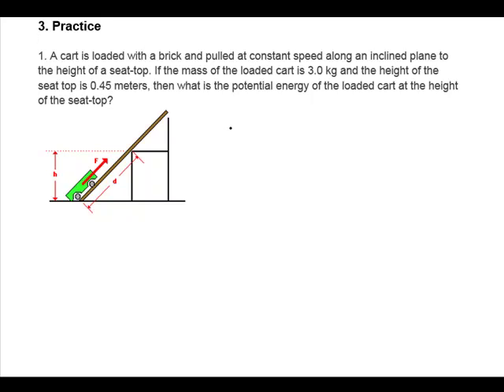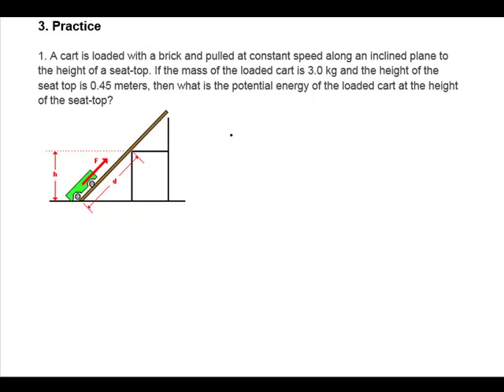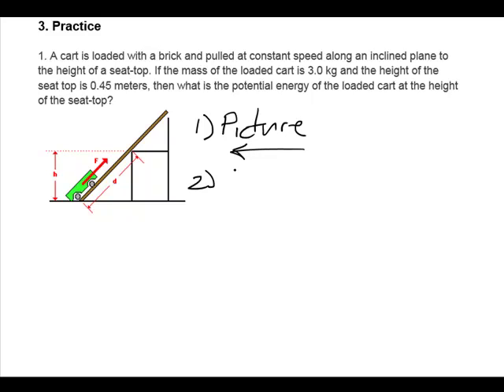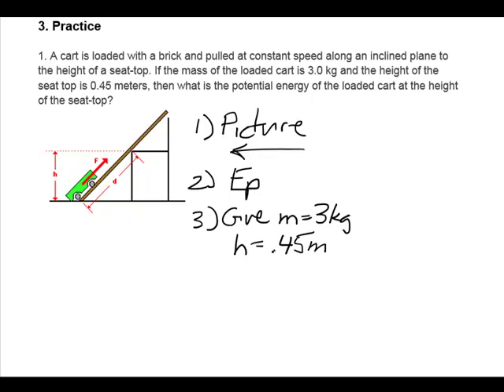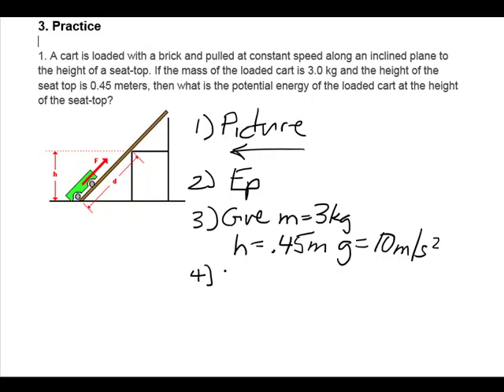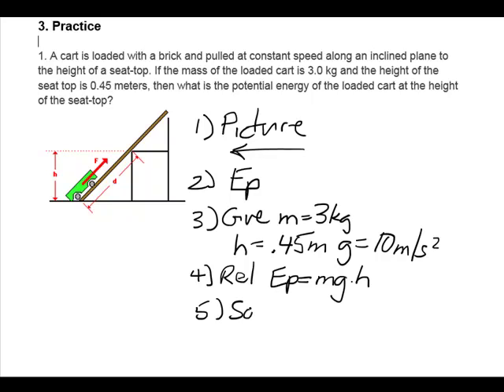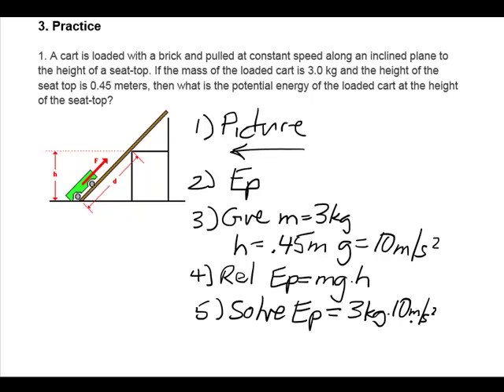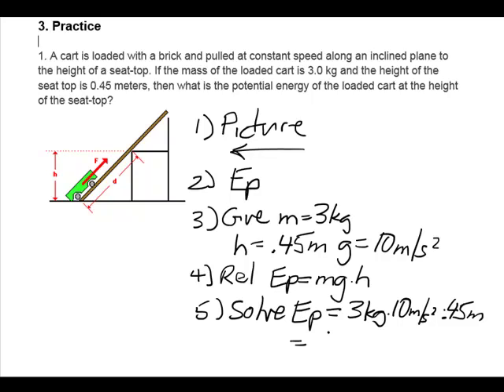T4C1 Learn 1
Problem 1 from Topic 4 Cycle 1 Learn